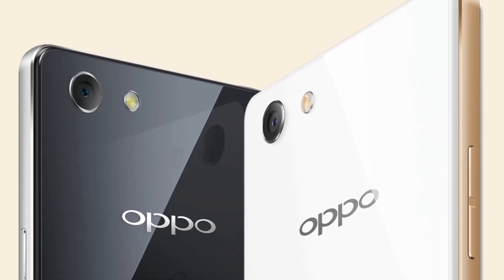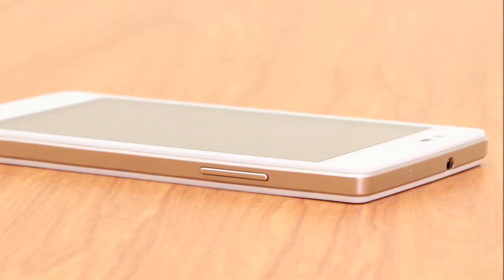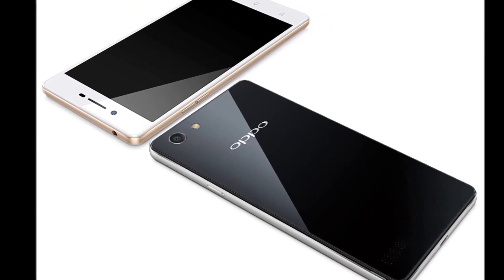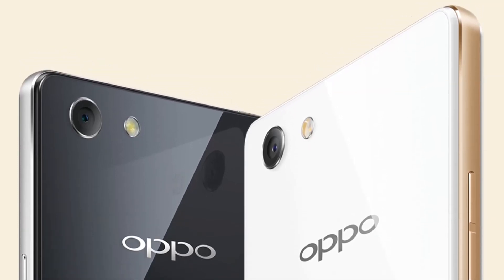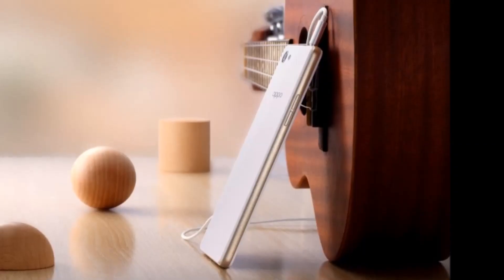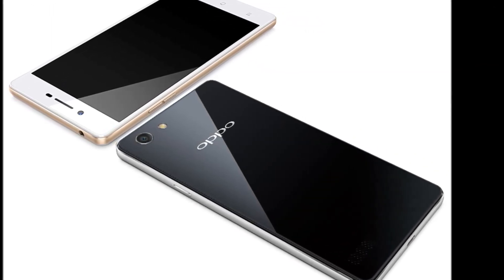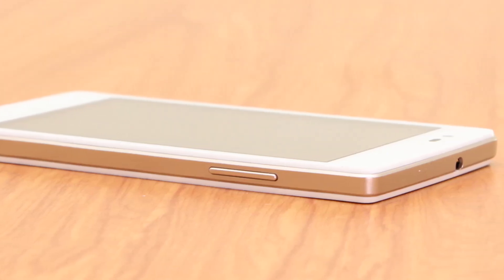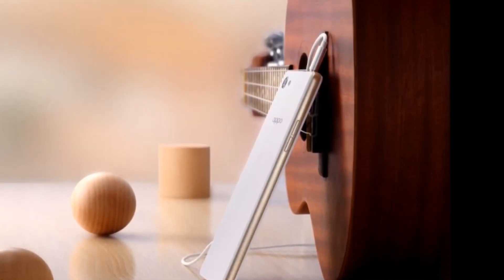Oppo Neo 7 New Smartphone First Look ᴴᴰ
The Oppo Neo 7 Smartphone comes with a reflective back panel in either Black or White with a silver or golden frame, respectively. 3G and 4G versions will be available, and both will have the obligatory connectivity options like Bluetooth (v4.0), Wi-Fi 802.11 b/g/n, and GPS. The smartphone sports a 5-inch TFT LCD display with qHD resolution (that’s a lowercase q, meaning the modest 540x960 pixels). The Qualcomm Snapdragon 410 is in charge, with a quad-core 1.2GHZ processor and a single gig of RAM. Internal storage is 16GB.